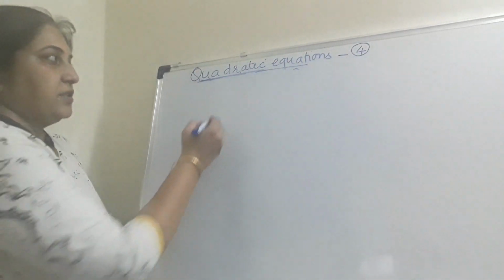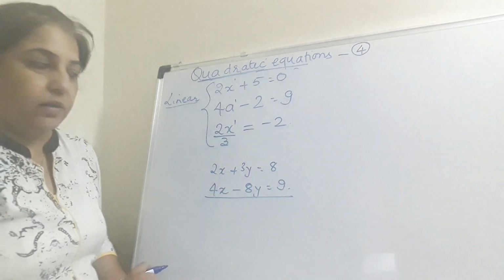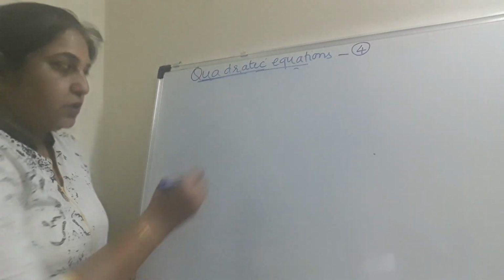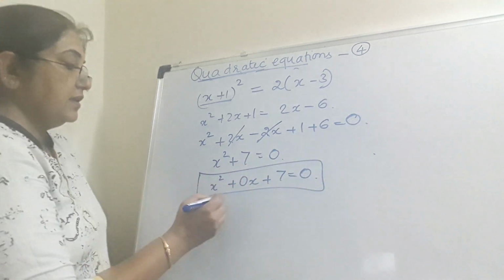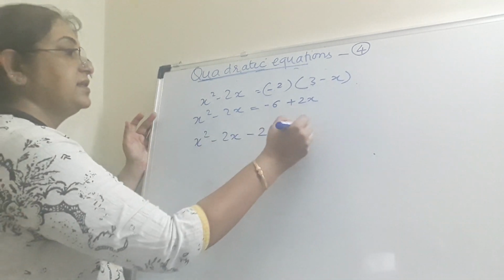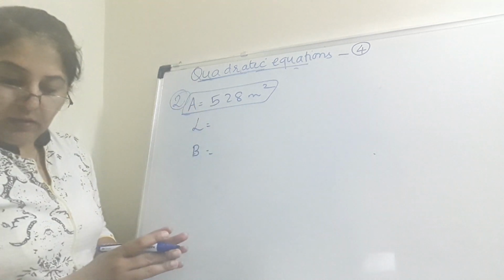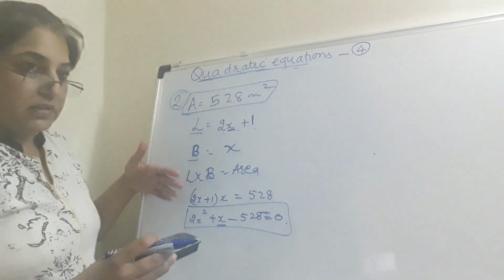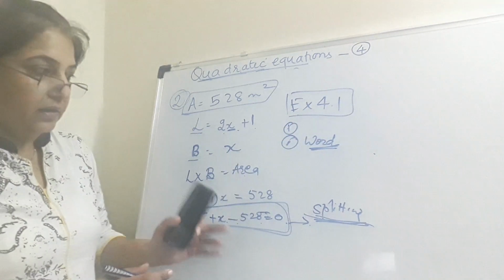11 June 2020